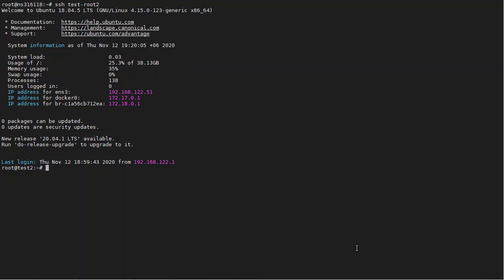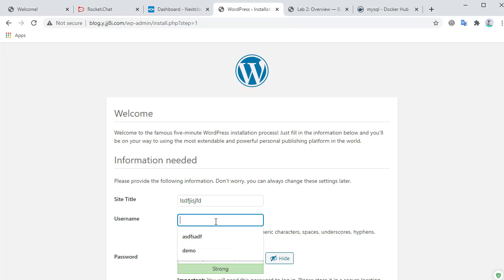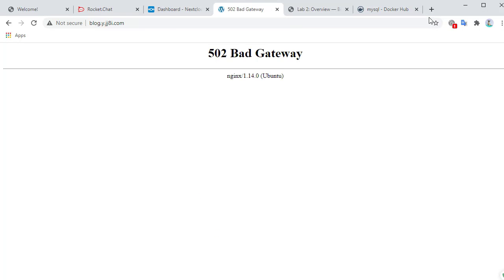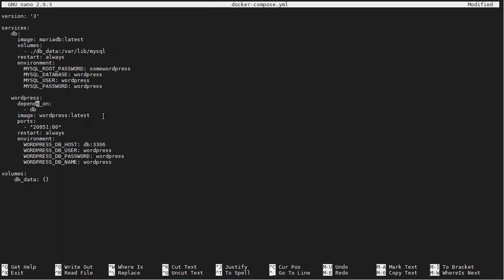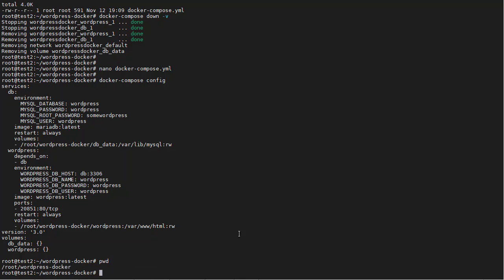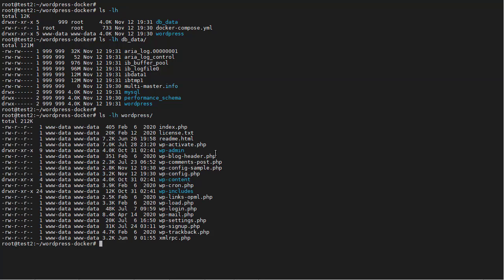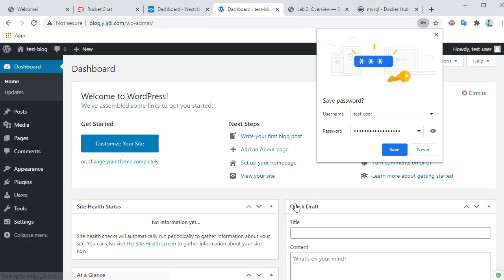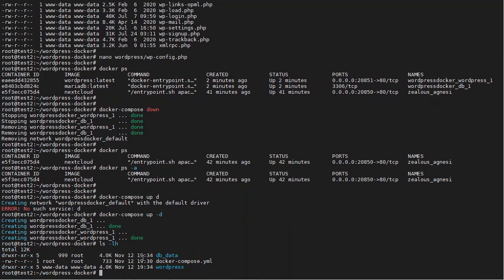Cloud Computing - Lab 3.1-3.3: Docker Compose and Volumes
Demonstrates how to configure WordPress to use volume in 'docker-compose' to persist the data when the containers and images are deleted.
Platform: Ubuntu 18.04.